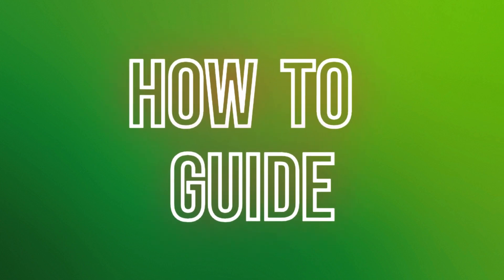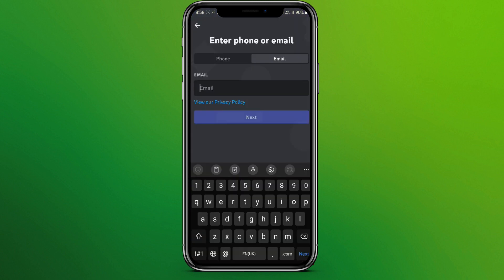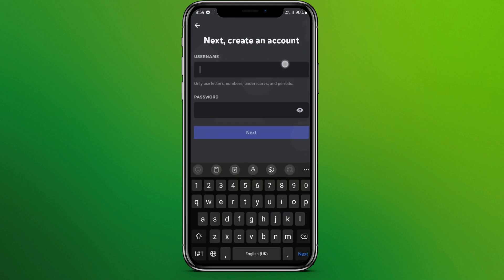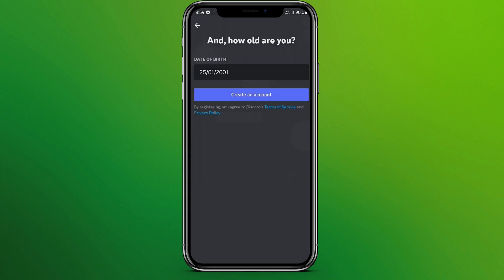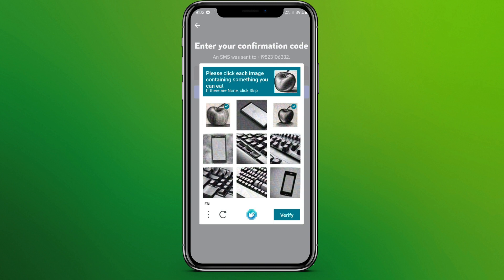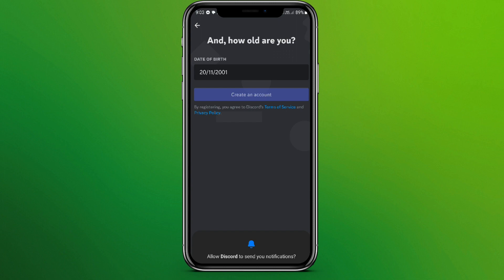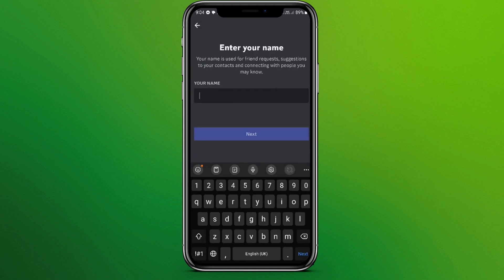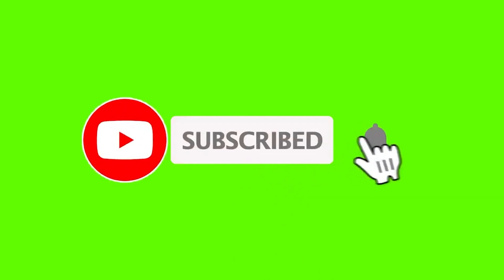Discord Sign Up: How to Create Discord Account (Quick & Easy!)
Confused about how to sign up in discord? Learn how to create a Discord account in just a few simple steps with our easy-to-follow tutorial! Whether you're a gamer, a community builder, or just looking to join the conversation, this video will guide you through the process. Join Discord today and start connecting with friends and communities around the world!